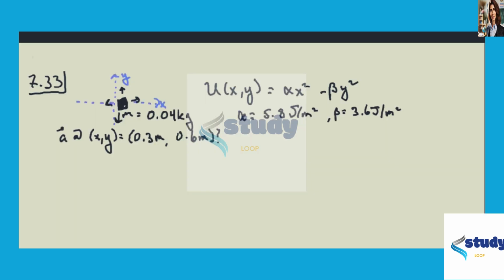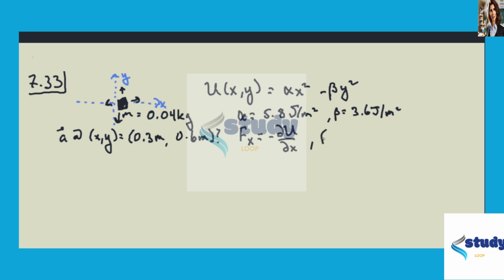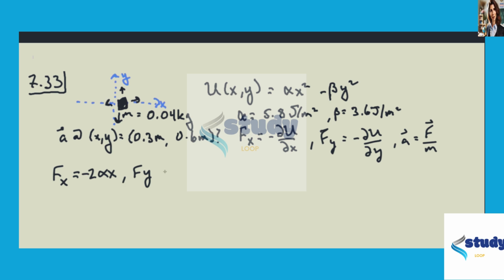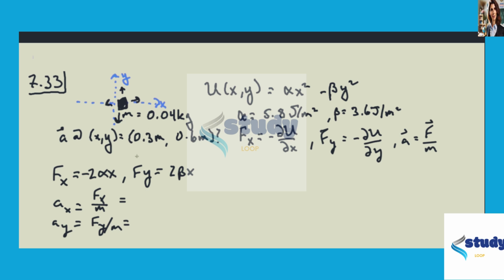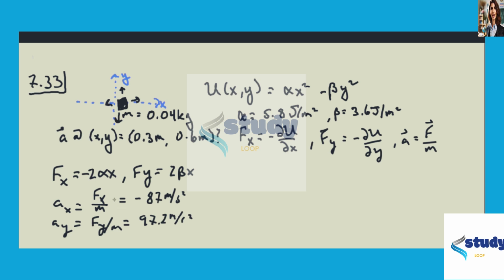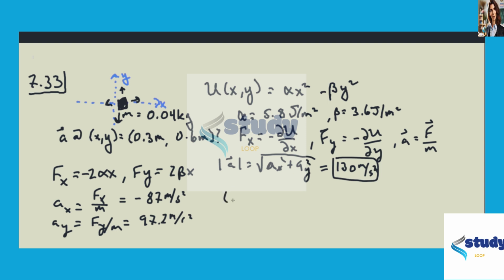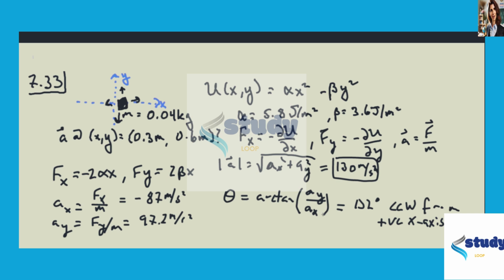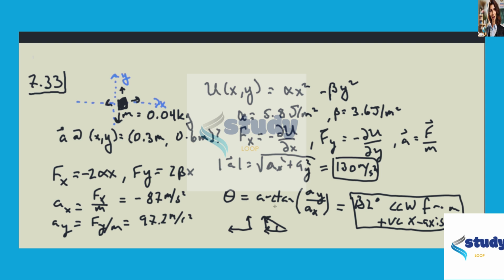A small block with mass 0 0400 kg is moving in the plane The net force on the block is described b